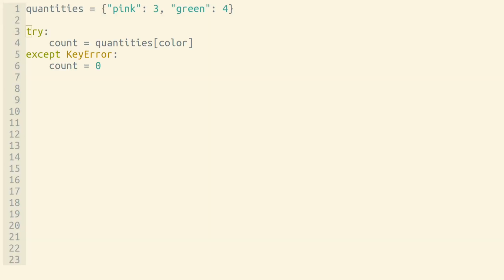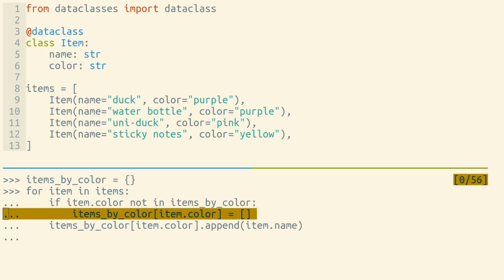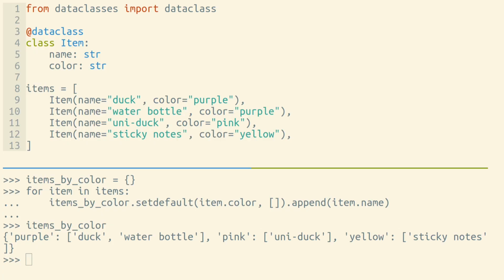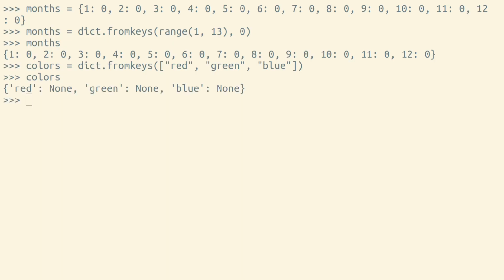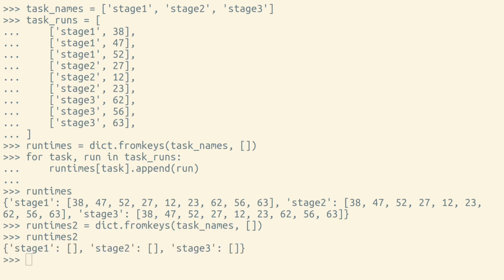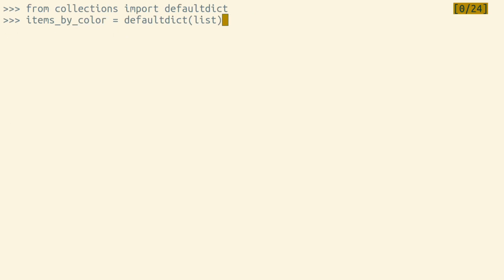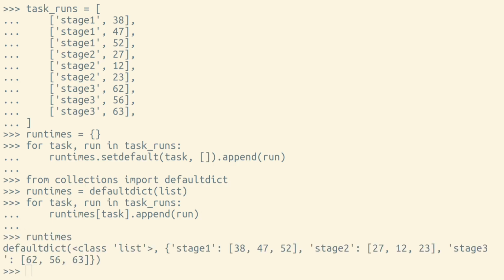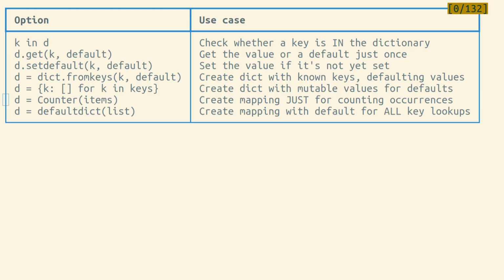Dictionary default values in Python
There are *many* ways to set default values for dictionary key lookups in Python. Which way you should use will depend on your use case.

00:00 The get method: lookups with a default
00:39 The setdefault method: setting a default
01:50 The fromkeys method: initializing defaults
02:19 Caution with mutable defaults
03:30 A dictionary comprehension
03:43 The collections.defaultdict class
04:44 The collections.Counter class
04:57 Start simple with your defaulting